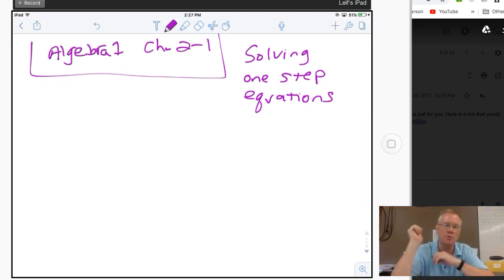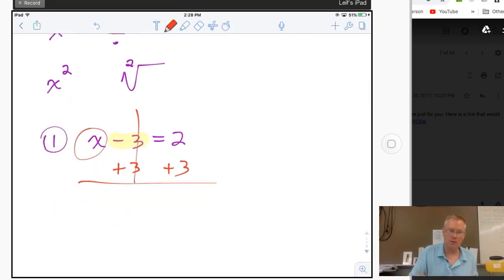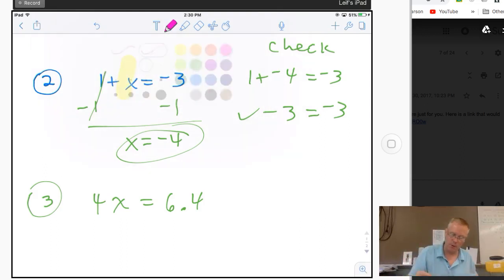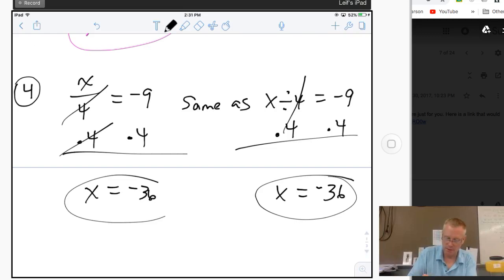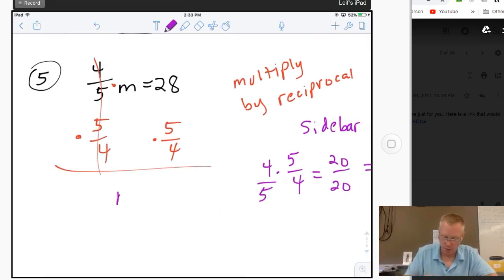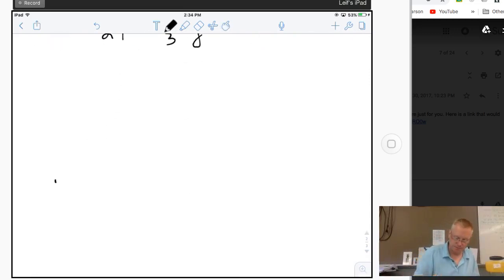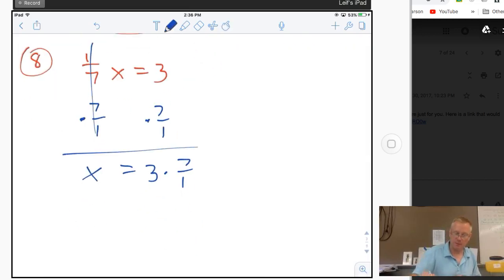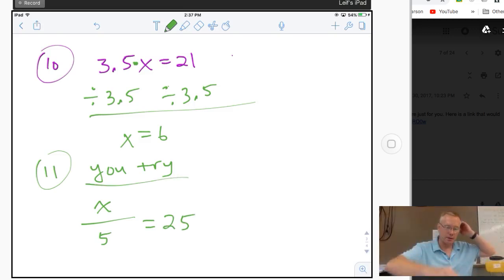Algebra 1 Ch. 2-1 solving one step equations